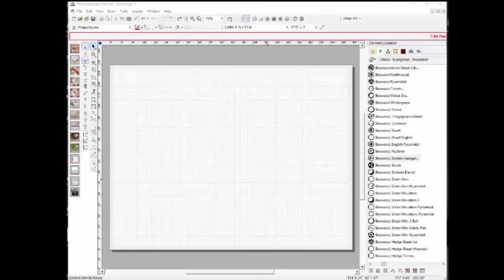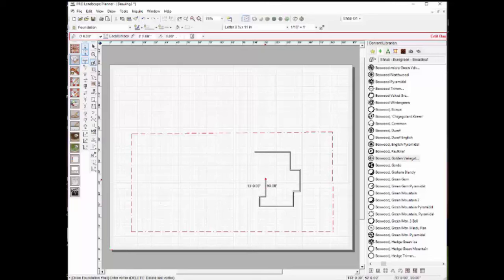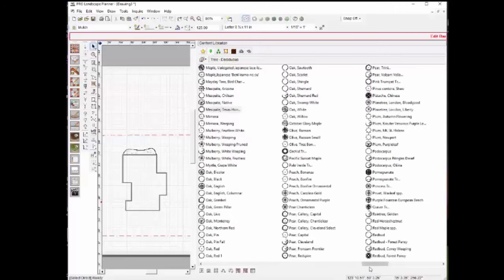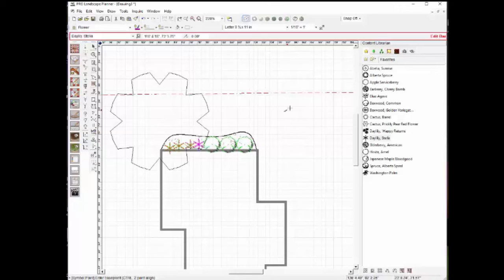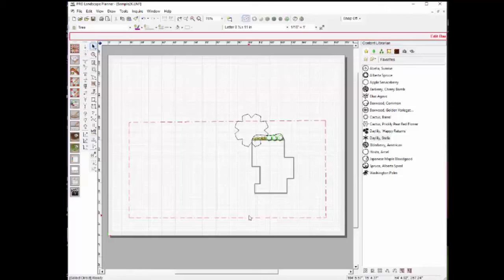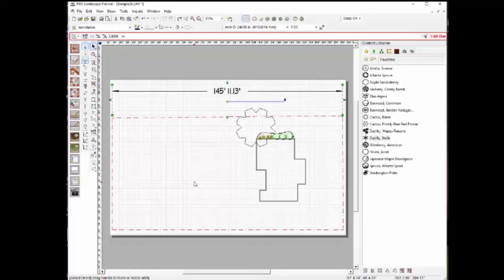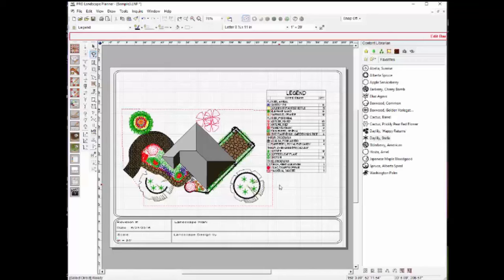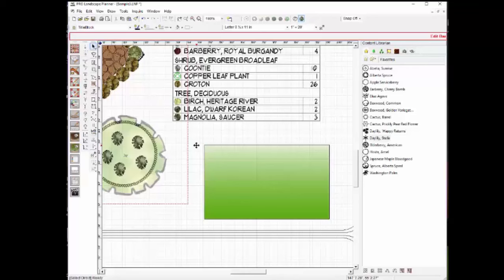PRO Landscape CAD Comparison to EARTHSCAPES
This video highlights key differences and advantages of PRO Landscape's CAD as compared to Visual Impact Imaging's EARTHSCAPES.